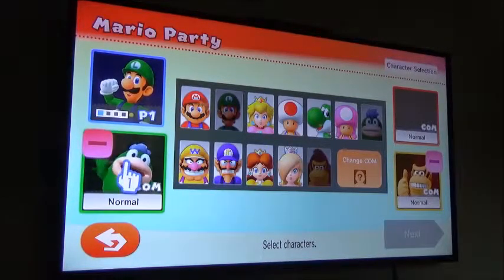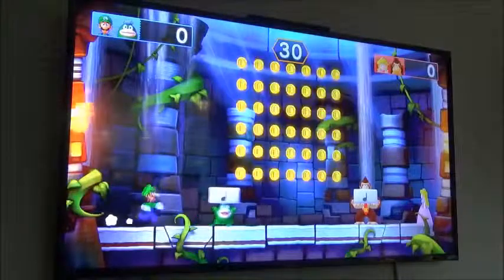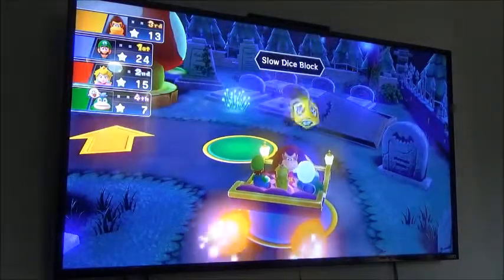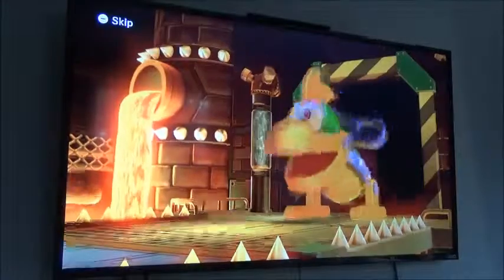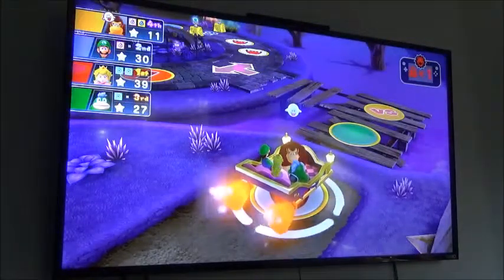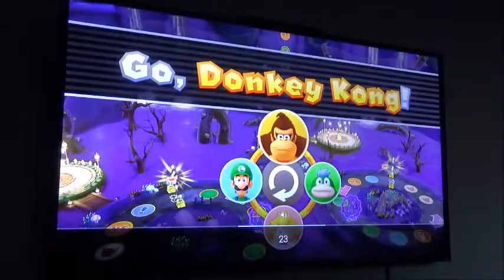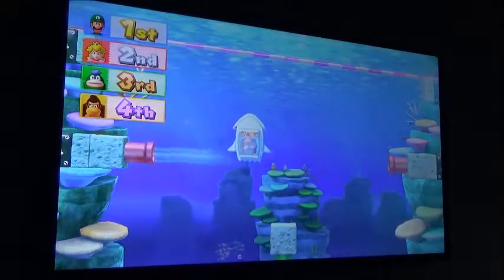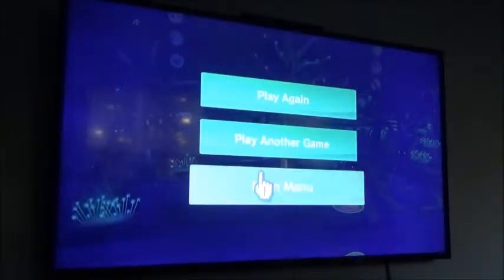Mario Party 10 It's time to take em out